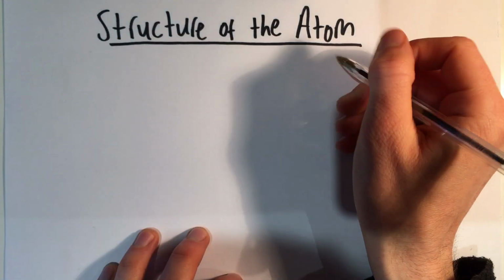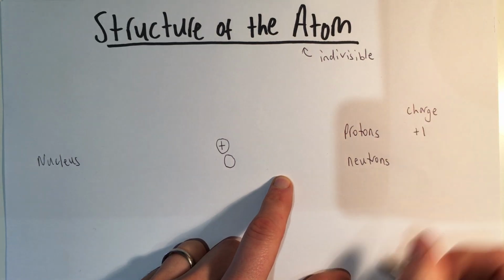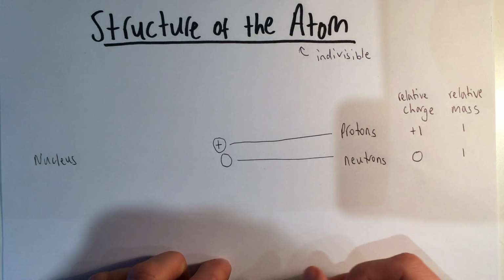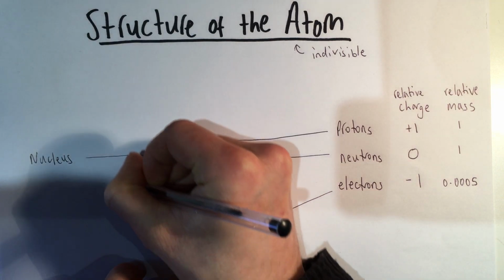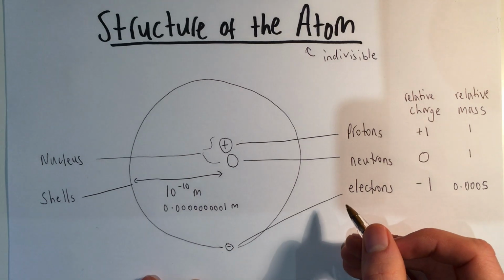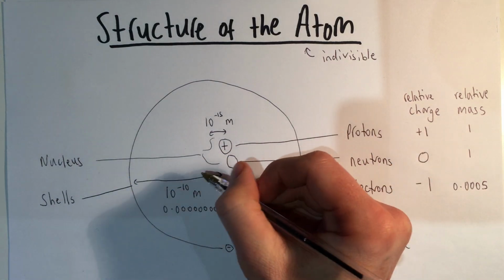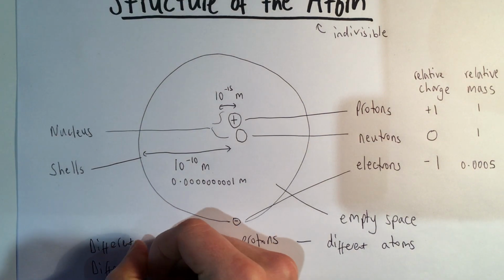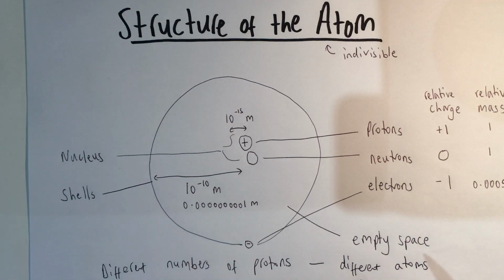Structure of the Atom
Labelling a diagram of the atom, basic facts about protons, neutrons and electrons and atomic sizes